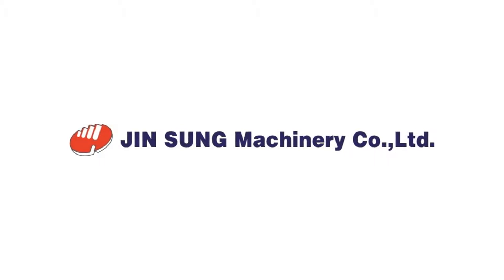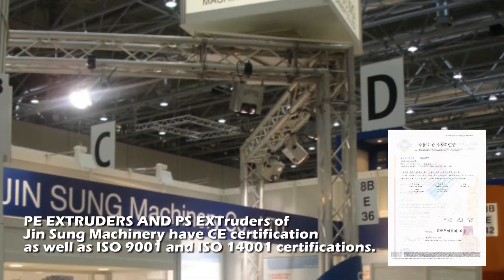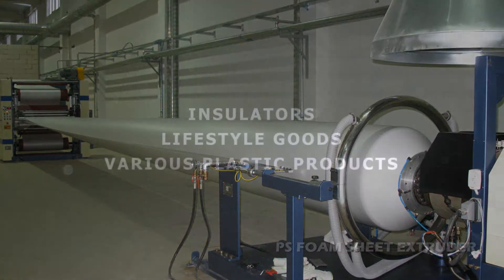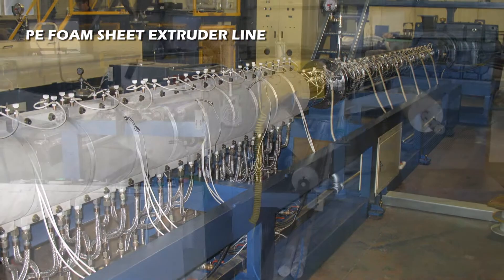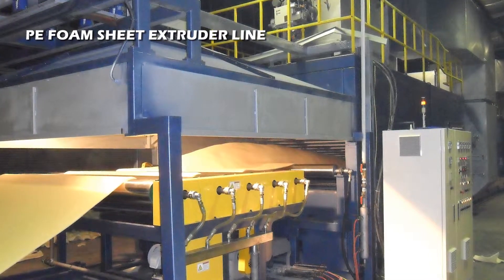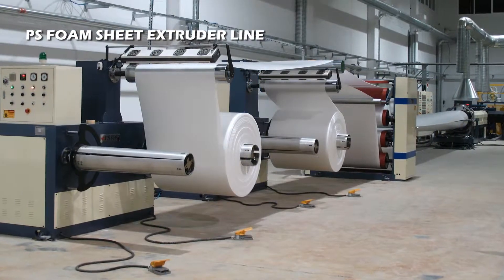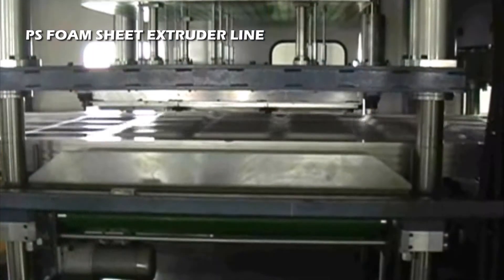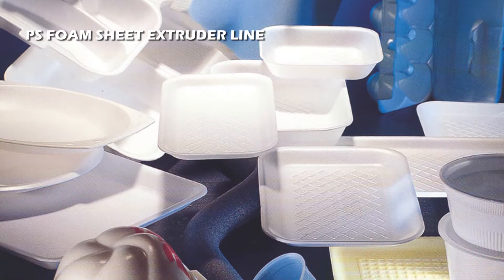pe foam sheet extruder, foam sheet extrusion, ps foam sheet extruder by Jinsung Machinery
We, at JIN SUNG Machinery Co., Ltd., established by a prime engineer who has over 30-year-career in this plastic processing field, have been manufacturing and supplying the highest quality plastic processing machines such as below
Cross-Linked PE Foam Sheet Extrusion Line
PE Foam Sheet Extrusion Line
PE Foam Pipe Extrusion Line
PE Foam Net Extrusion Line
PE Foam Sheet Laminating Machine
PE Foam Sheet Bonding Machine
PE Foam Recycling Machine

XPS Foam Board Extrusion Line
PS Foam Sheet Extrusion Line
Automatic Vacuum Forming Machine
PS Foam Recycling Machine